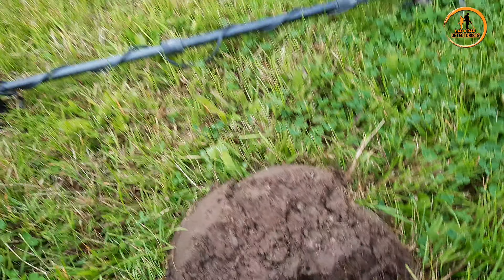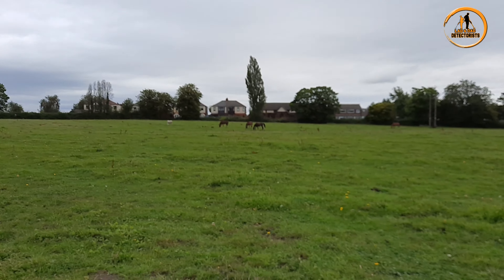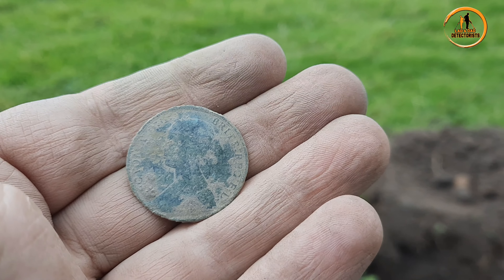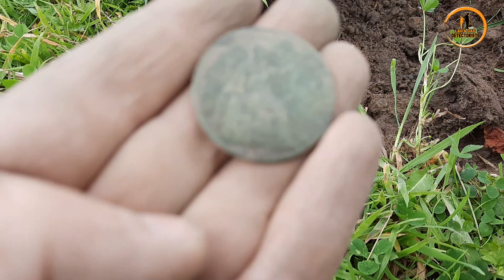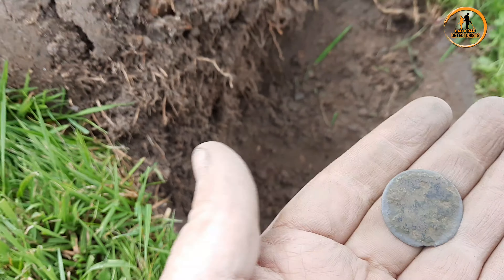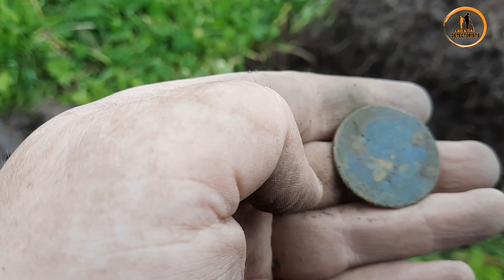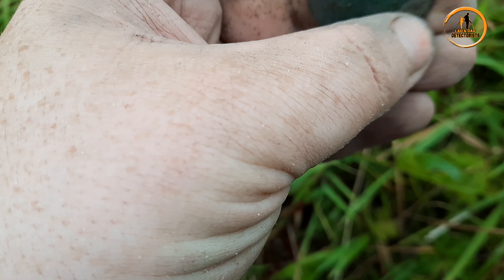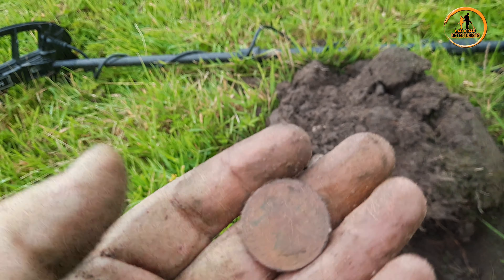Metal Detecting #24 (14 coins) another Great day!